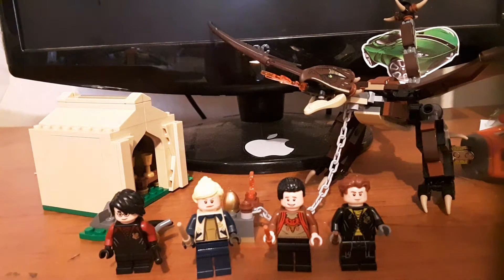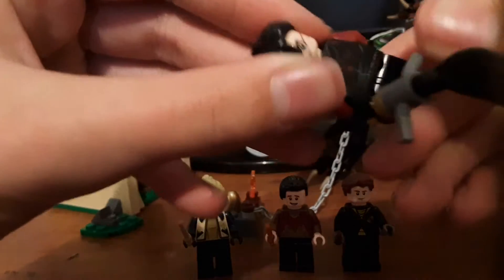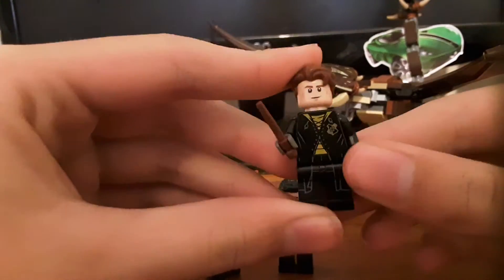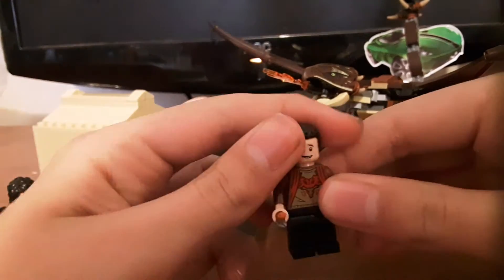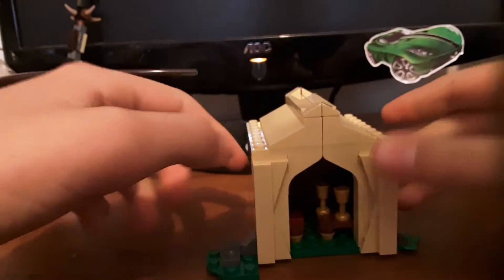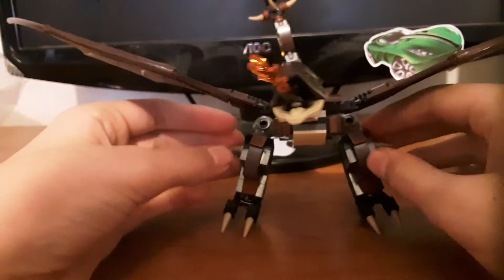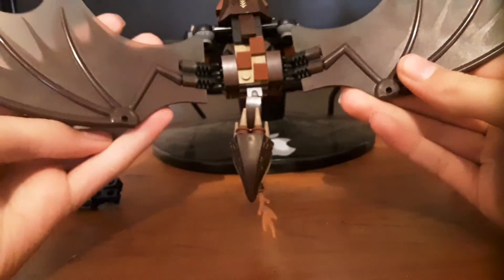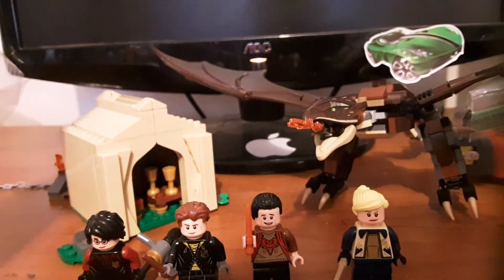Lego Harry Potter 75946 Hungarian Horntail Triwizard Challenge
This is a review of Lego 75946 Hungarian  Horntail  Triwizard Challenge